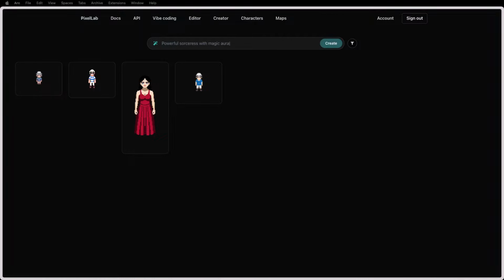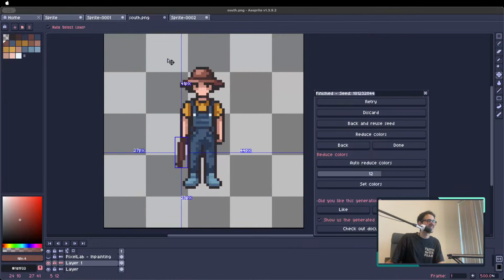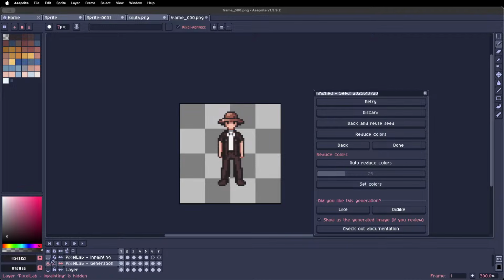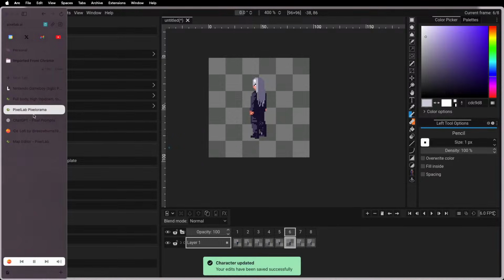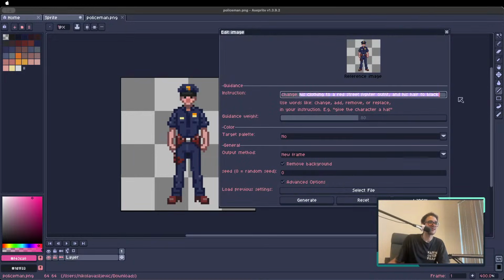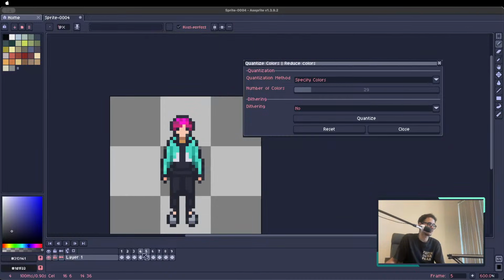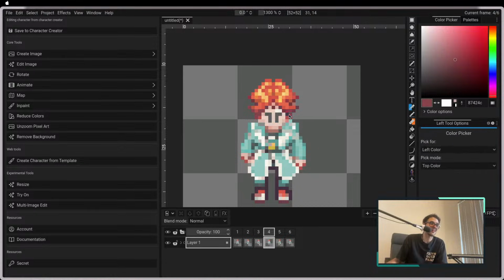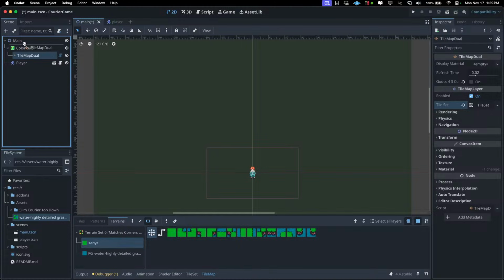Pixel Art AI Workshop LIVE - Tips, Workflows & Q&A | PixelLab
Live workshop exploring pixel art generation with PixelLab AI. Learn techniques, see real-time
   workflows, and get your questions answered. Perfect for game devs and pixel artists!

  What to expect:
  • Live demos and experimentation
  • Q&A with community
  • Tips and tricks for better results
  • Behind-the-scenes workflows

  New to PixelLab? Join anyway - we'll cover basics too!